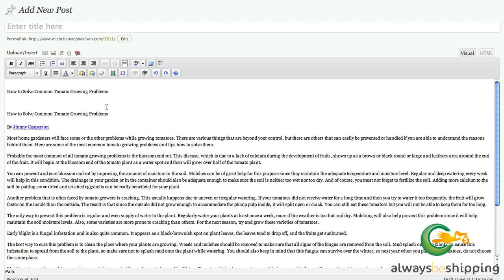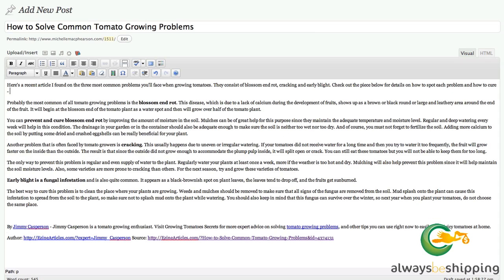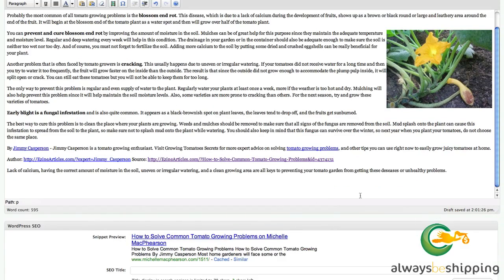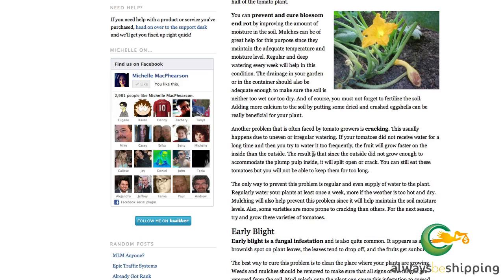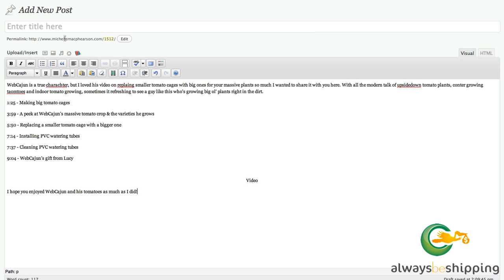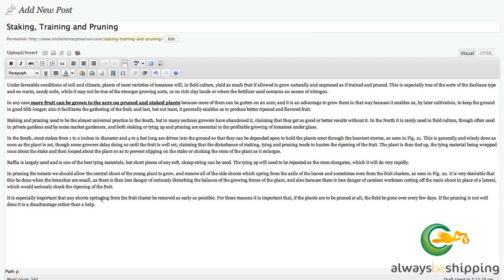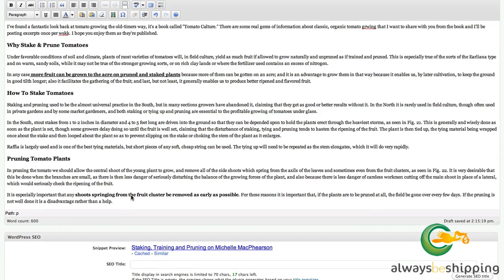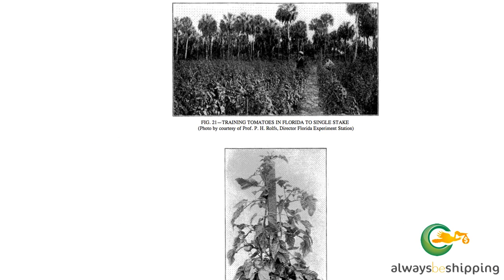ABSM5f Personal Commentary